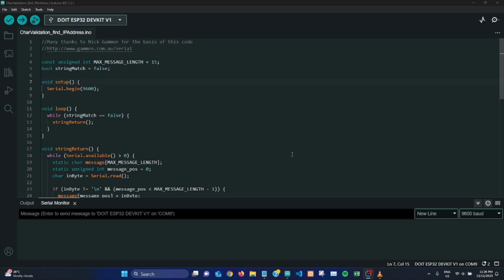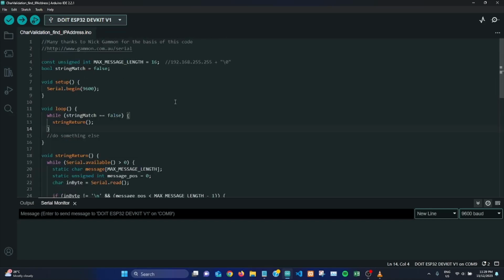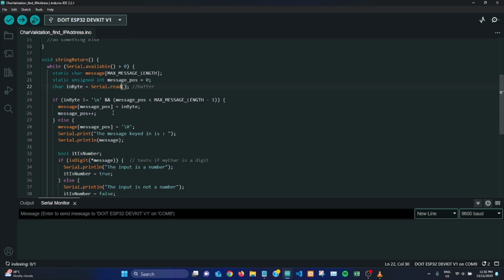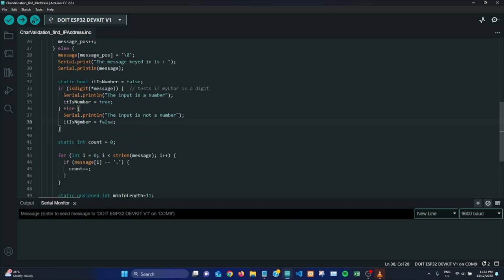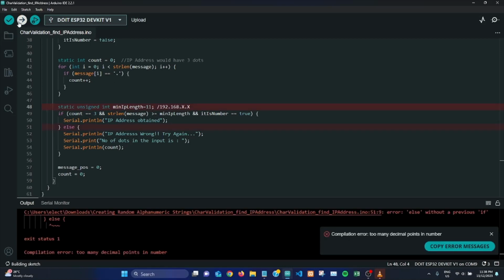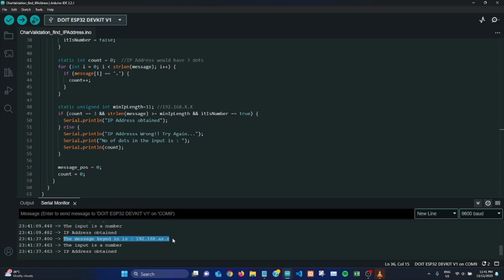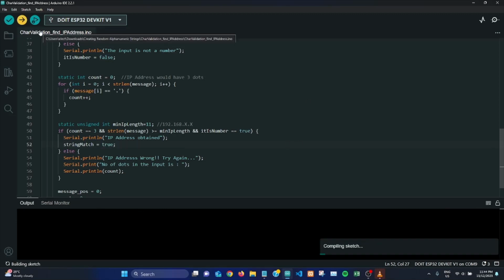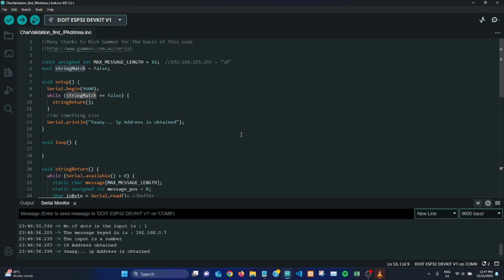Char Array Processing with Arduino (Finding IP Address)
In this tutorial, we will be looking at how to extract information from char array to produce meaningful output. For instance, we try to get IP Address from Serial Monitor and apply some logical processing in this.